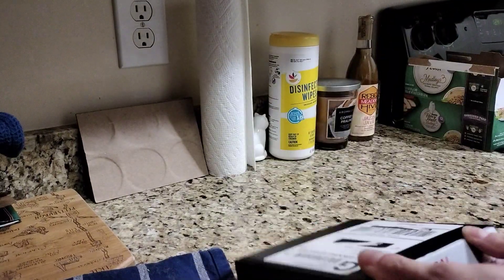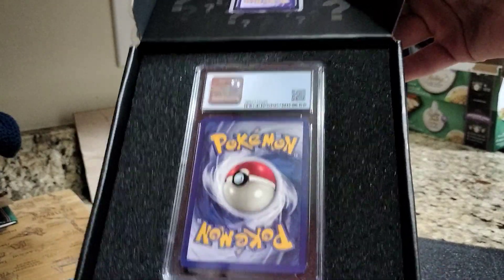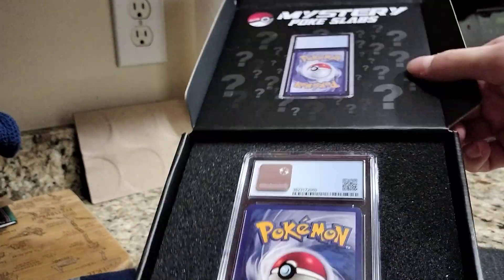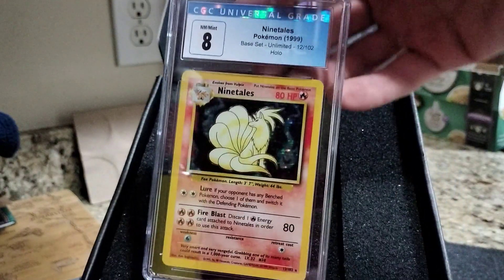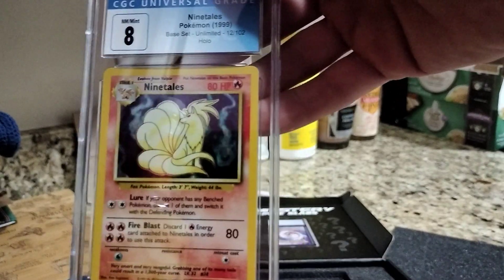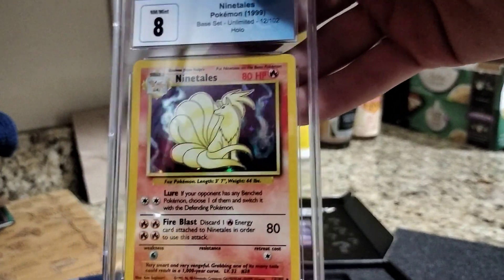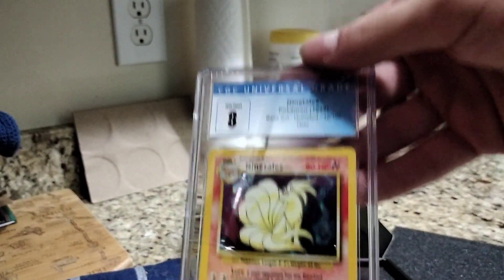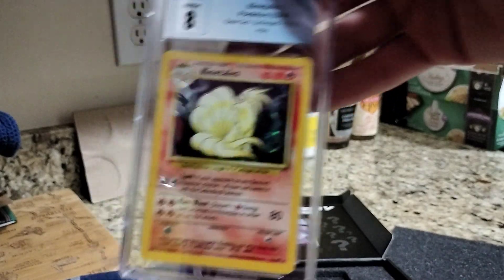Mystery Poké Slabs Opening! What I Got In My First Box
Mystery Poké Slabs is a site where you can purchase random graded Pokemon cards. I bought this on a whim and I think I'll continue to do them monthly until I don't want to anymore 😆